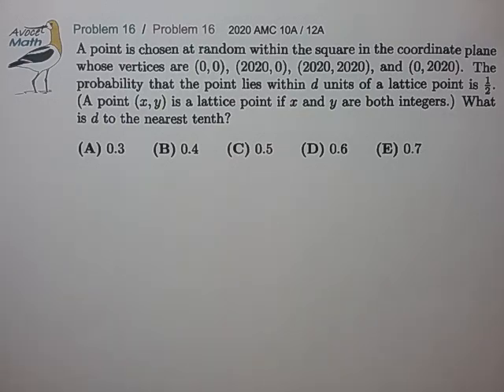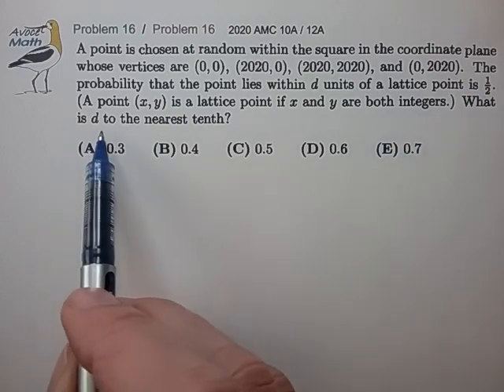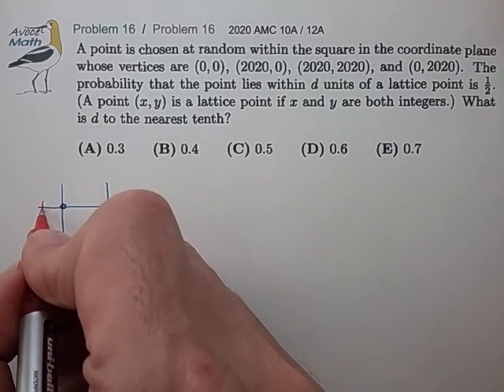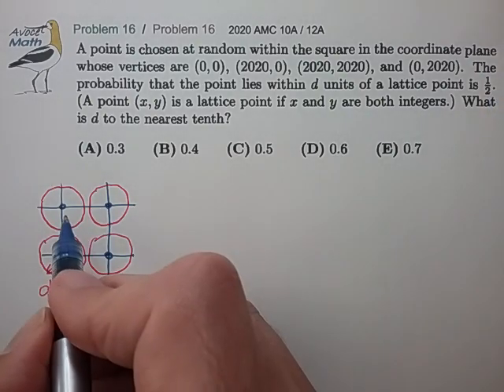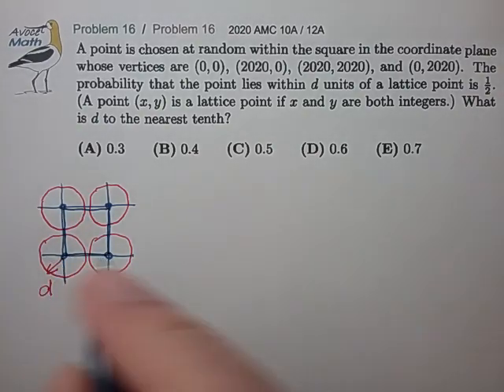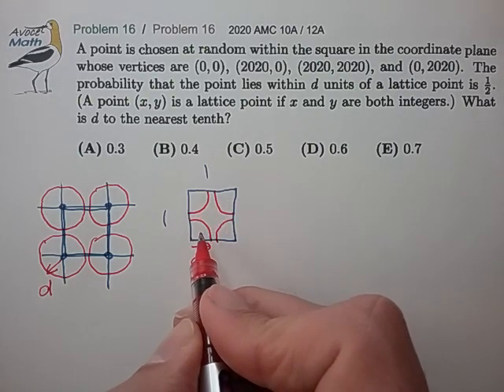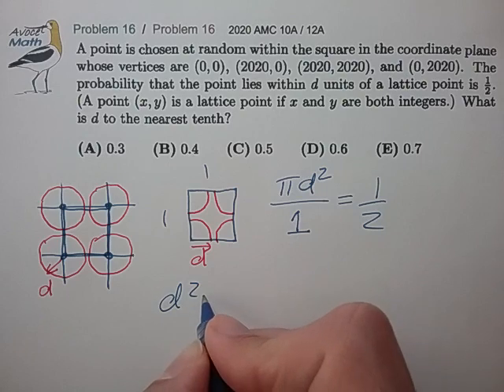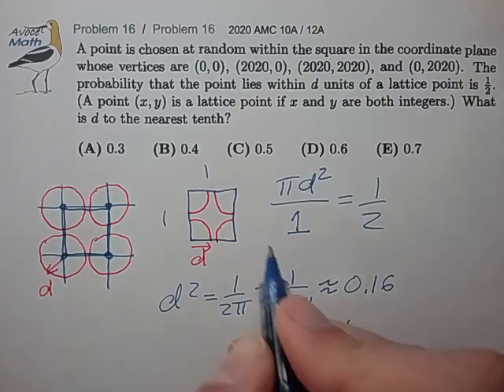2020 AMC 10A Prob 16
🤔 Tacit assumption that the circles do not overlap.  Rough sketch shows this likely true for P = ½ threshold and "just touching" tangent circles occupy π/4 ≈ 79% of the area.

😮 Ooop, 2π is more like 6.28, close enough I guess.